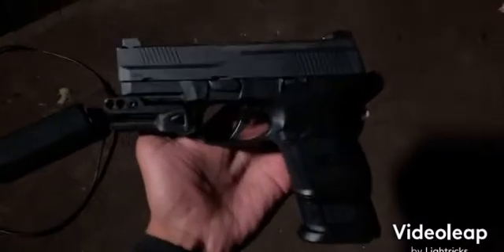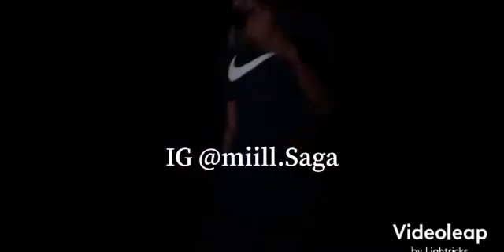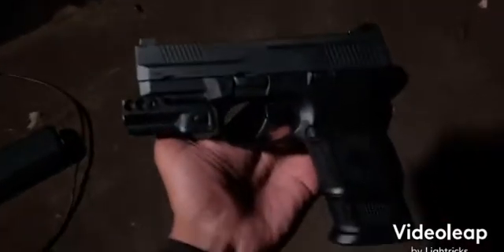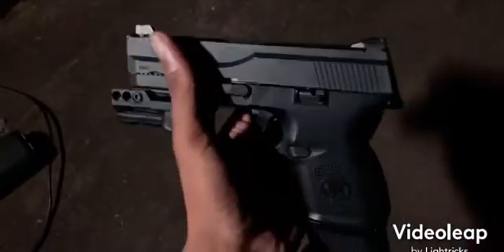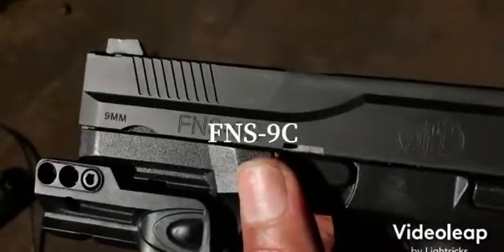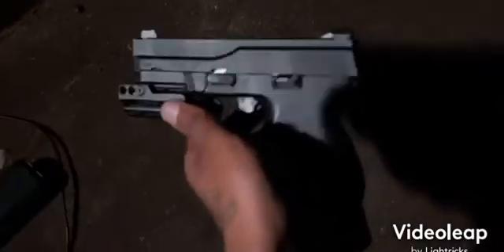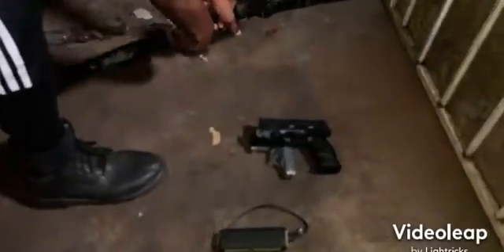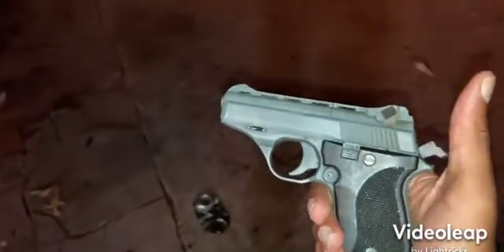Happy 4th Of july (Ar Pistol , F&N , 22lr Dump)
Mag dumping a few Firearms a couple minutes before 4th of july